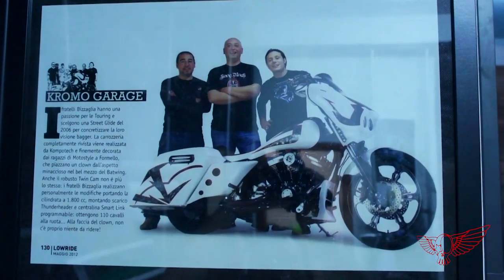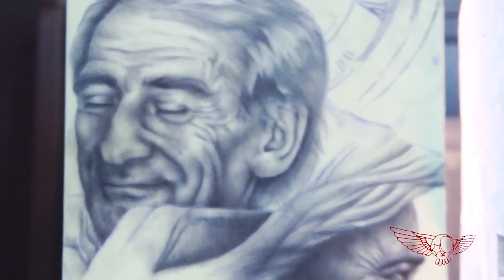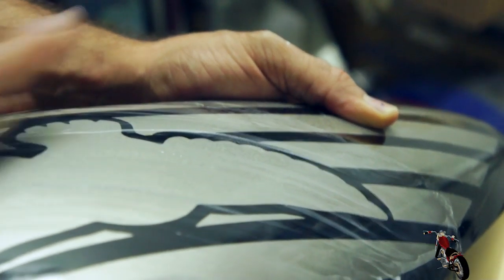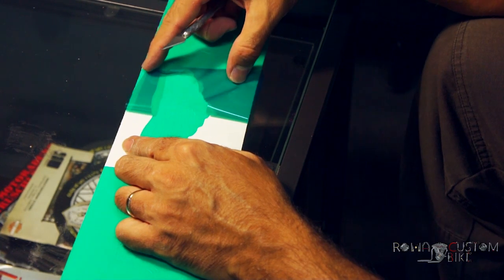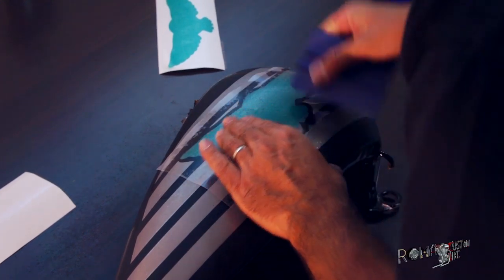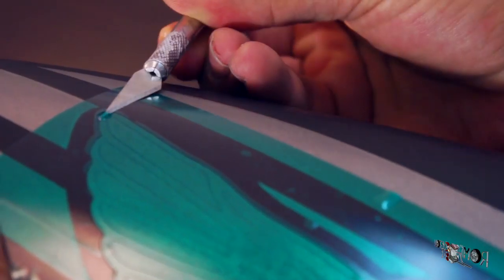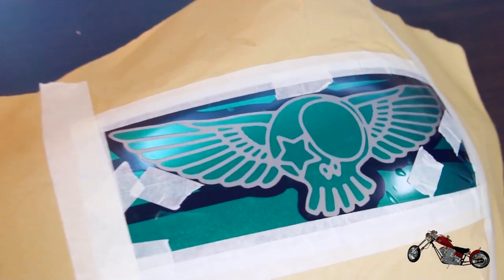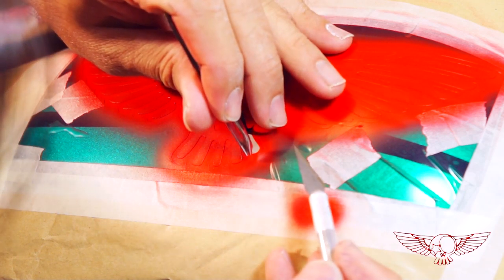DIY Powder coating and Airbrush an Harley Davidson tank - ep 19 part 1 eng - Roma Custom Bike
Download the official soundrtack:
In this two parts episode we wrap up the paint job on the 1991 springer Harley Davidson with a mix of diy powder coating and airbrushing on the gas tank.

The result will be a flat black tank in contrast with the shine of the visible brushed sheet metal of the scallops and the logo.

To get it done Custom Cez will recruit the help of his high school friend Stefano, owner of with Cristian. These incredible airbrush artists will make shure it all goes well this time!!!

What did we do:

- powder coating over the brushed metal tank
- plotter assisted vinyl masking
- red airbrushed hotline
- wet sanding
- traditional tape masking
- spray the opaque matte transparent[/list]

Made in Rome, Italy we take a look at an European approach to modifying and customizing an Harley Davidson with Custom Cez, an amateur customizer  in his home shop.
An RMPnet.com production, music by FAS.